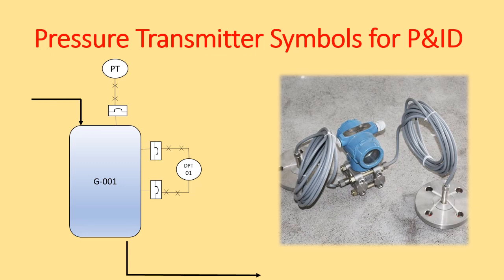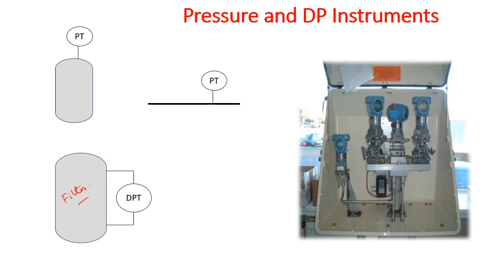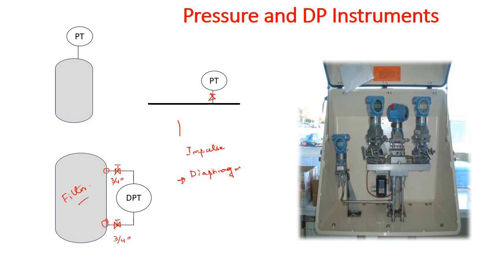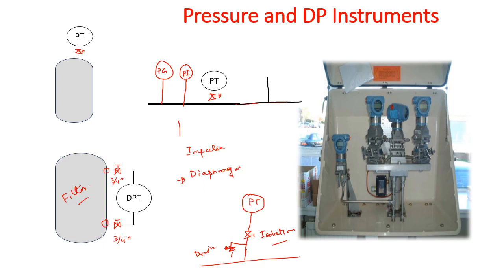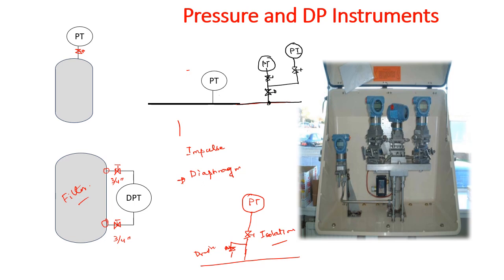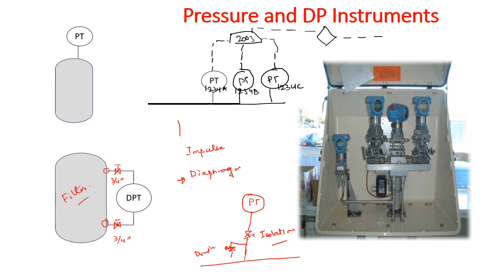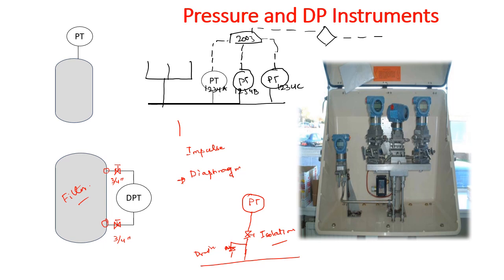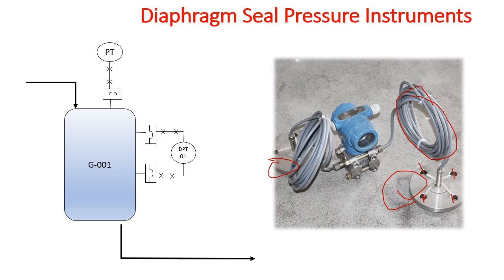Different Types of Pressure Instrument Symbols for P&ID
Welcome to our informative journey through the diverse realm of Pressure Instrument Symbols used in Process and Instrumentation Diagrams (P&ID). 📐📊

🚀 Overview:
In this video, we delve into the various pressure instrument symbols employed in P&IDs, providing a comprehensive understanding of their significance in industrial processes. Whether you're a seasoned engineer, a student, or just curious about process control, this content is designed to enlighten and empower!

🎯 Key Topics Covered:

Pressure Transmitters: Uncover the symbols representing these crucial instruments responsible for converting pressure into electrical signals.
Pressure Gauges: Explore the symbols illustrating different types of pressure gauges utilized for precise pressure measurement.
Pressure Relief Valves: Learn about symbols indicating pressure relief valves, vital for maintaining system safety by releasing excess pressure.
Pressure Regulators: Decode symbols denoting pressure regulators that play a pivotal role in controlling and stabilizing pressure within a system.
Pressure Switches: Understand the symbols for pressure switches, devices essential for triggering specific actions based on pressure thresholds.
🛠️ Real-world Applications:
Witness practical examples and scenarios where these pressure instrument symbols come into play. Understand how they contribute to efficient and safe industrial processes across various sectors.

📈 Benefits of Understanding Symbols:
Discover the advantages of a clear comprehension of pressure instrument symbols on P&IDs, including enhanced communication, troubleshooting, and design efficiency.

🎓 Who Should Watch:

Engineers and professionals in the field of process engineering.
Students studying instrumentation and control systems.
Anyone curious about the inner workings of industrial processes.
Got questions or insights to share? Join the conversation in the comments section below!

Your journey into the world of instrumentation is just beginning.